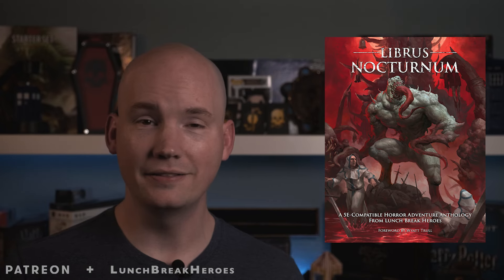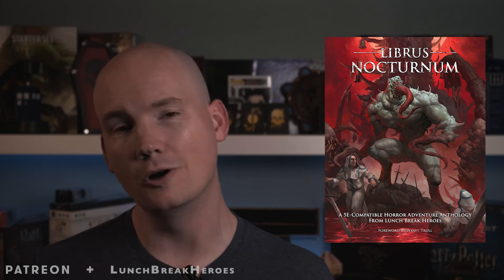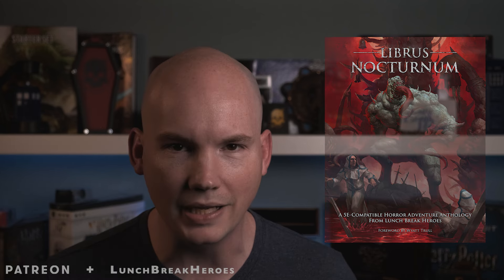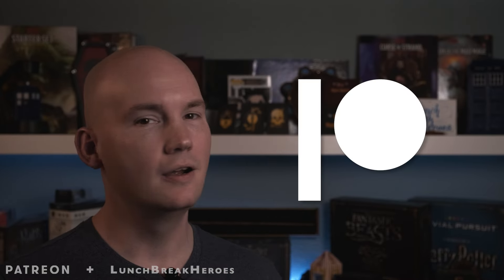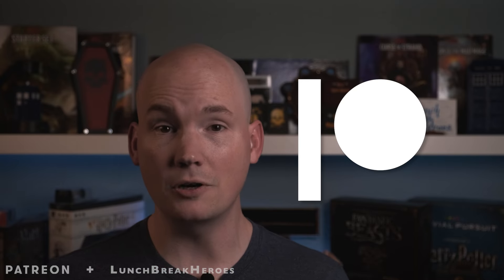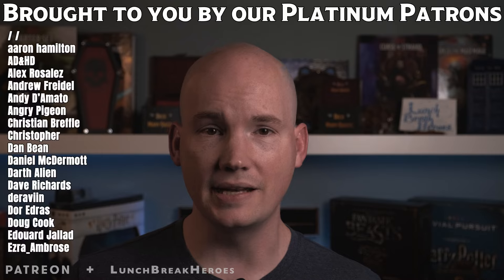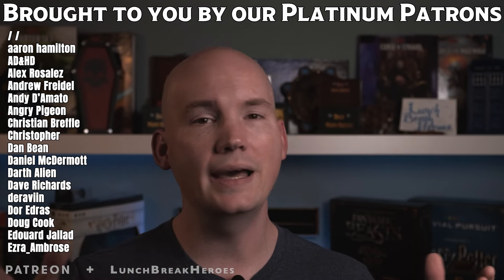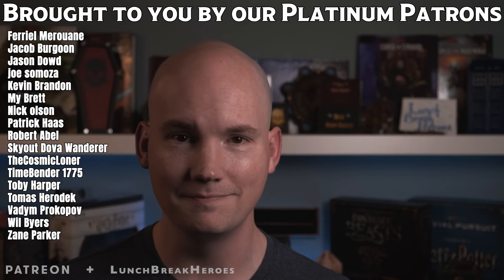Make the most out of W:DH Chapter 2! | Running Waterdeep: Dragon Heist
Chapter 2 Waterdeep: Dragon Heist doesn't provide much guidance on HOW players can raise 1,250 gold to refurbish Trollskull Manor. This guide goes into several idea of how they can raise those funds!